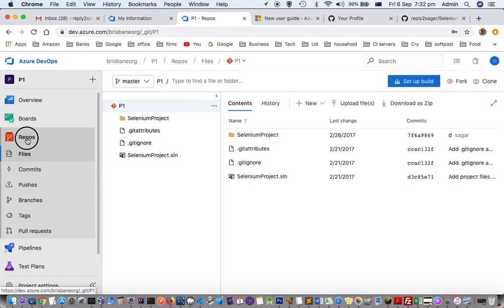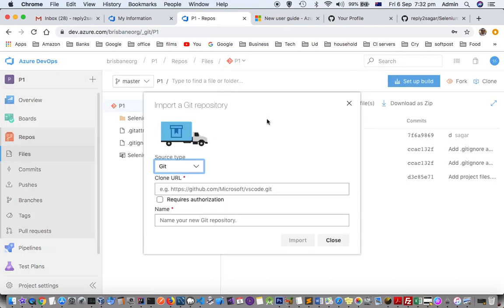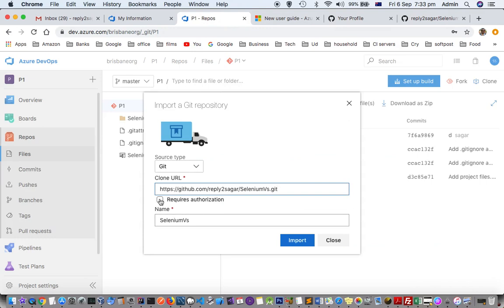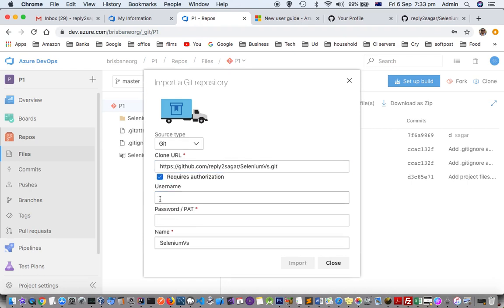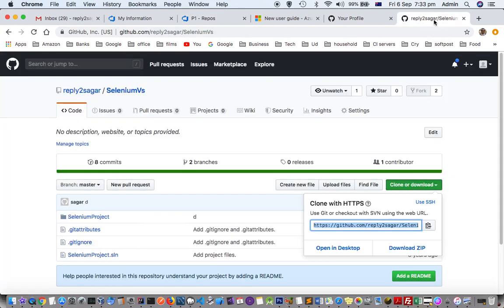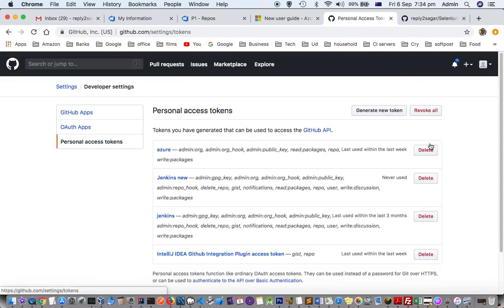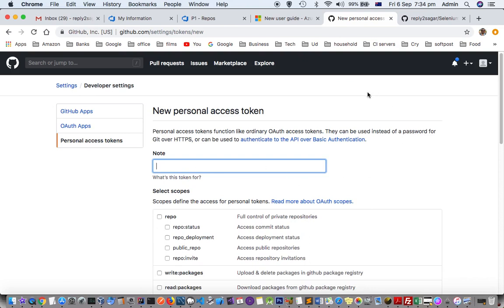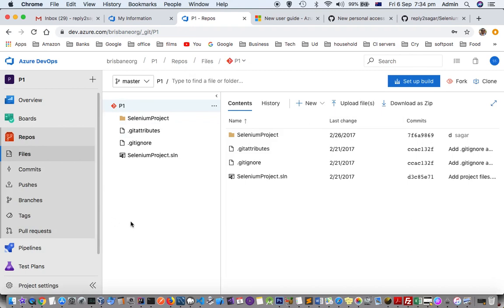How to import github repository into Azure devops project | Personal Access Tokens